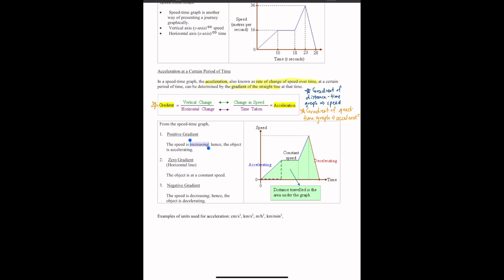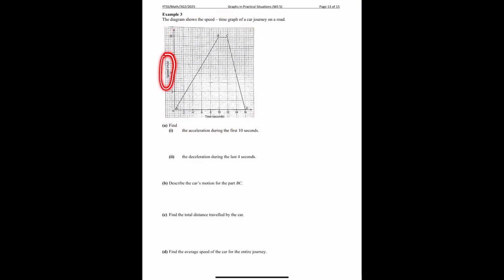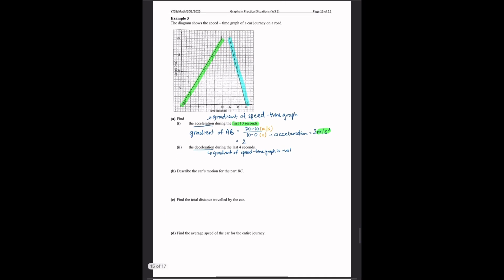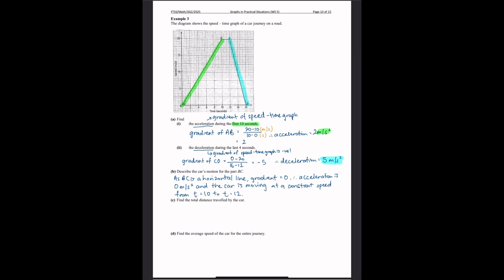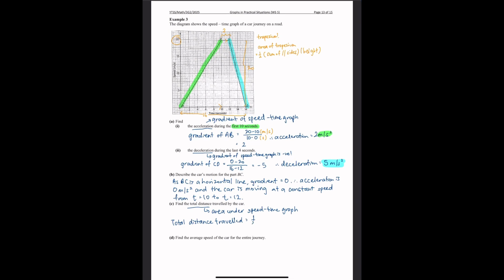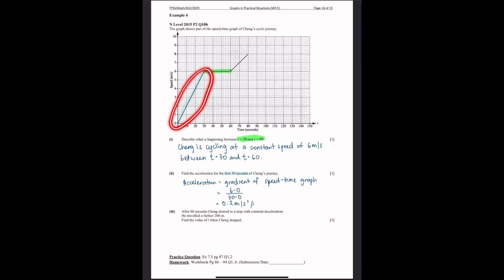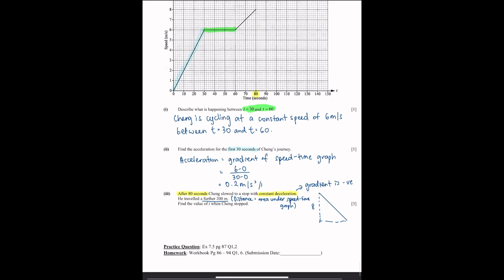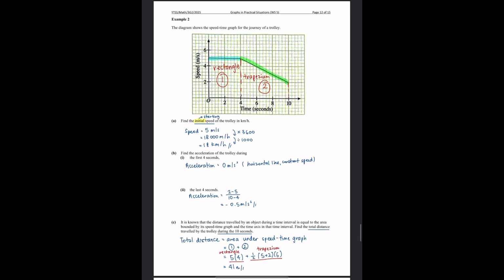WS 7.5 Part 3: Speed-time graph